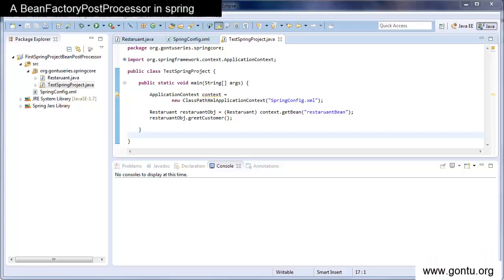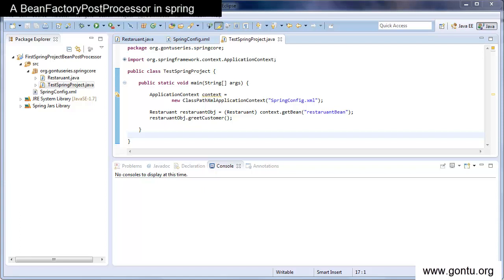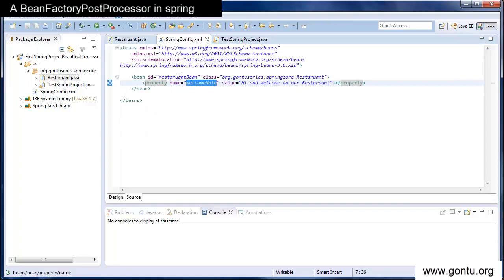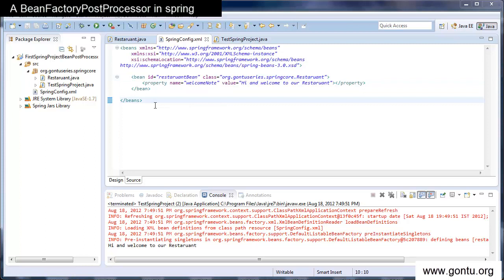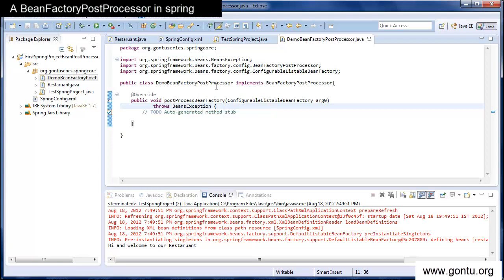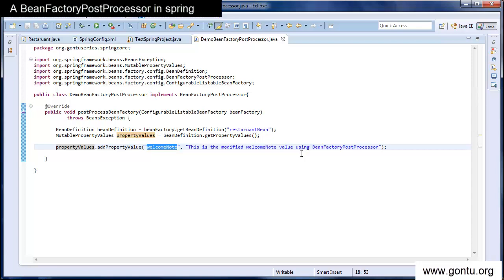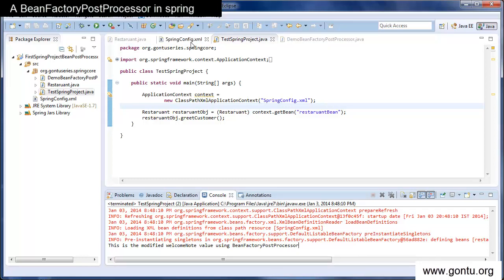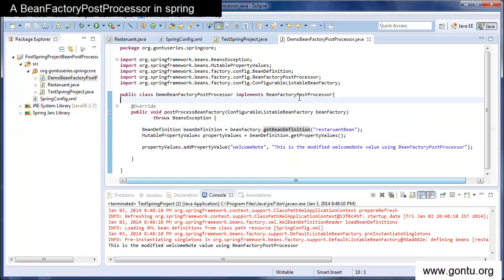Spring Tutorial 16 - A BeanFactoryPostProcessor concept in spring ( with hands on using Eclipse )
In this tutorial, we will understand the concept of a BeanFactoryPostProcessor in spring along with a demo ( hands on using Eclipse ). We will also learn how a BeanFactoryPostProcessor different from a BeanPostProcessor concept in spring framework.